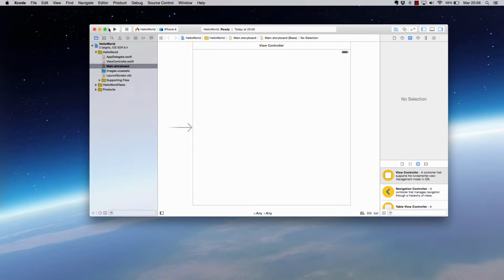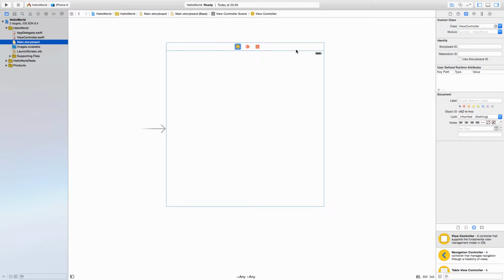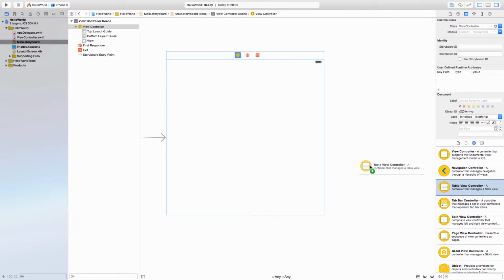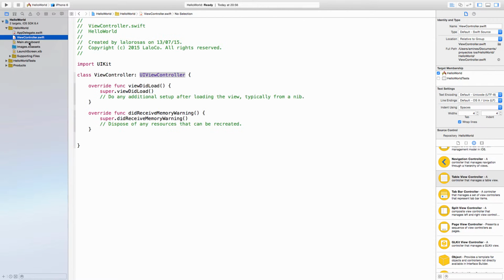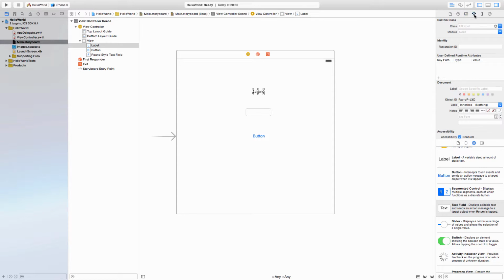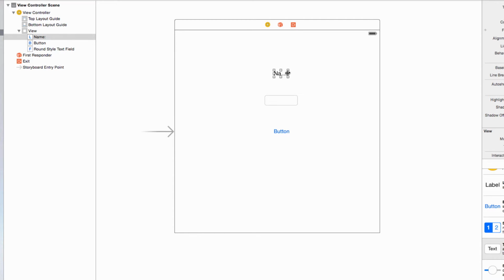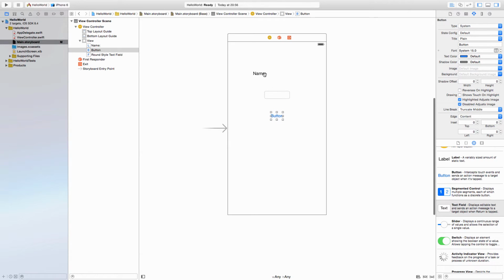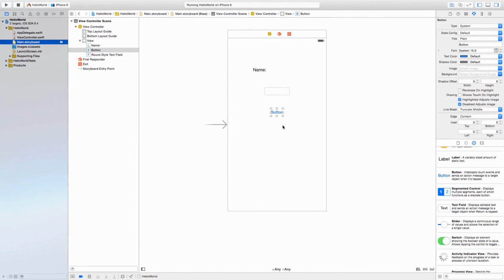iOS Development - Storyboards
Start building iOS apps by creating the user interface using Storyboards, a very simple way to know how our app will look like.

WANT TO LEARN MORE? Core Data, Cloud-hosted Databases, Authenticatin with Facebook, Twitter, Google or Microsoft Account, Storage Cloud Services for pictures and much more...

Purchase the full course!